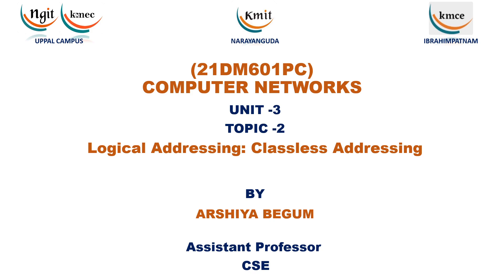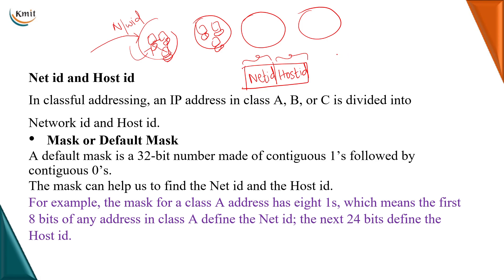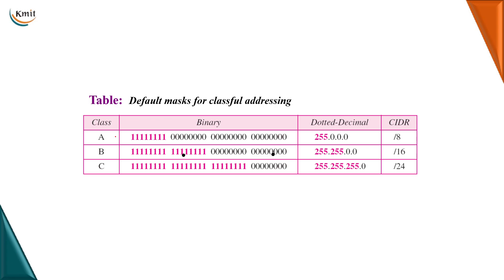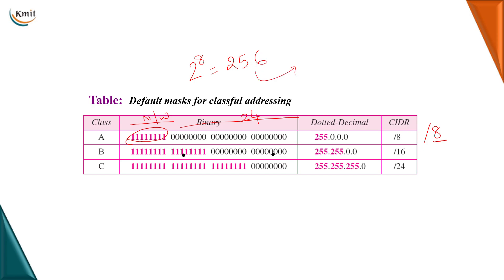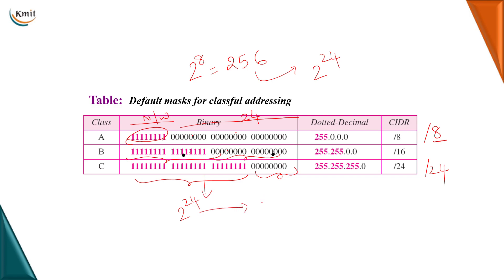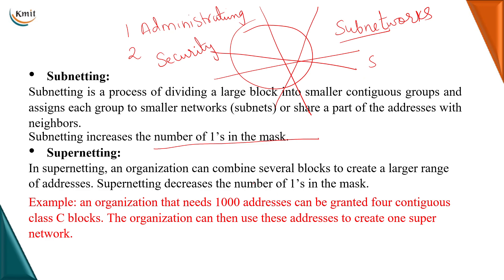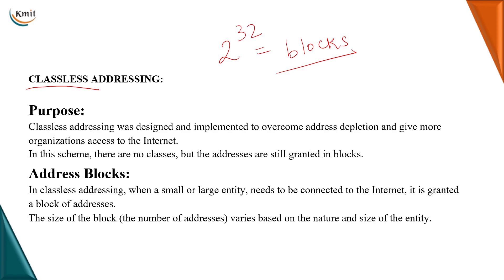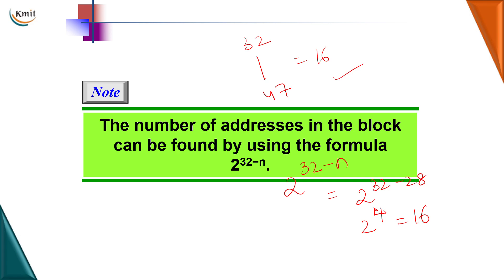UNIT - 3_ LOGICAL ADDRESSING : CLASSLESS ADDRESSING